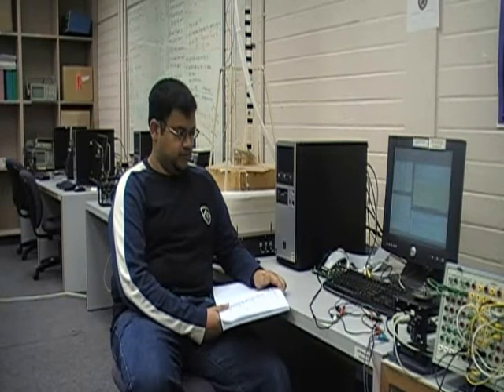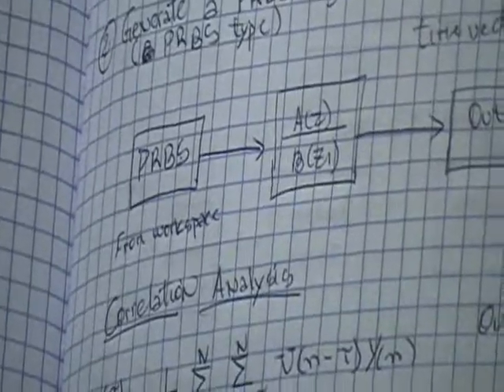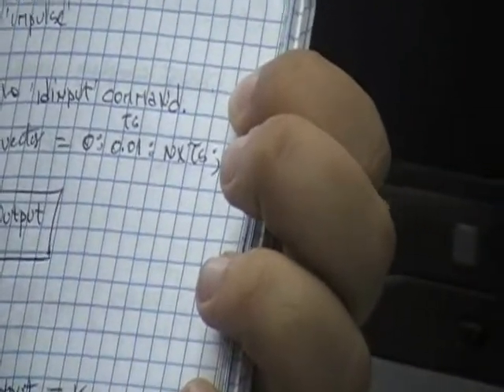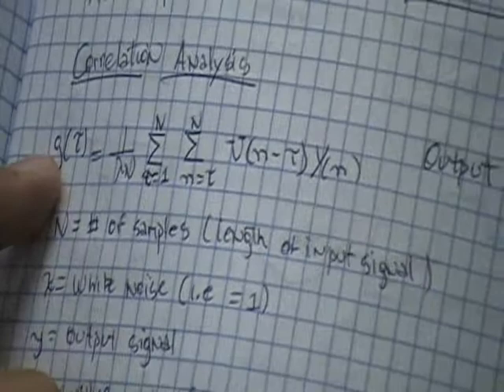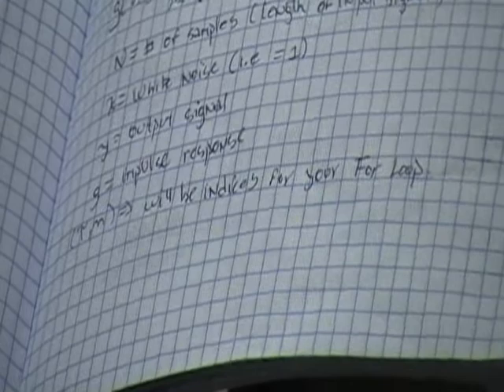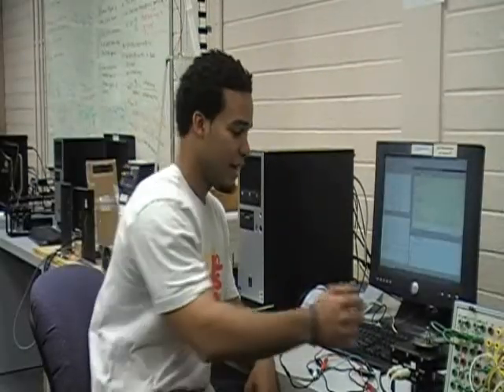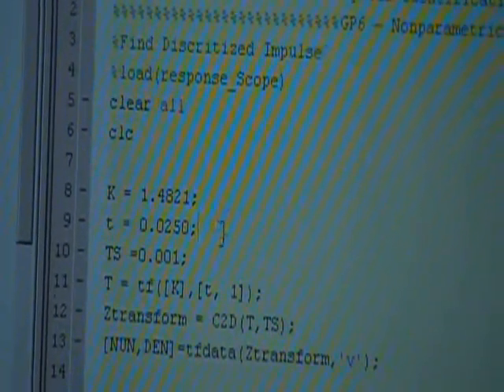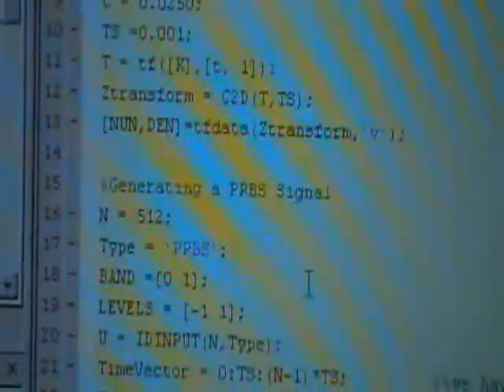Lab3part1 partA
ECE 5320 Mechatronics Lab3part1